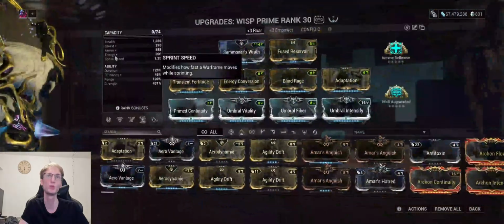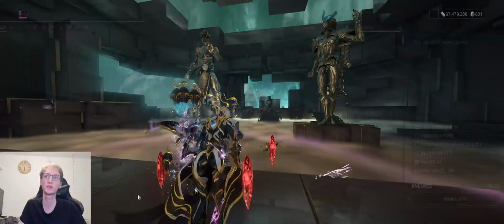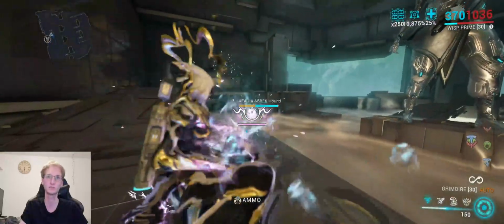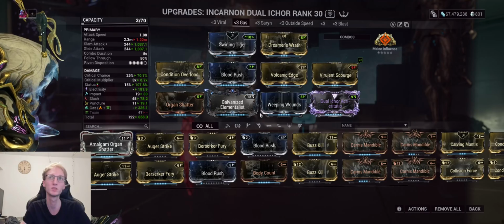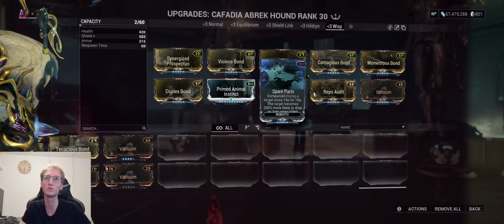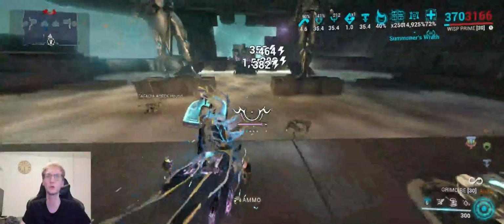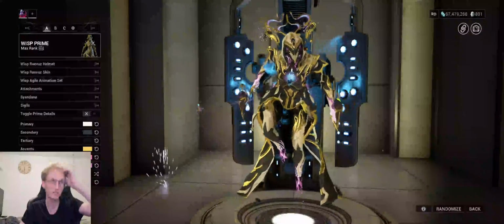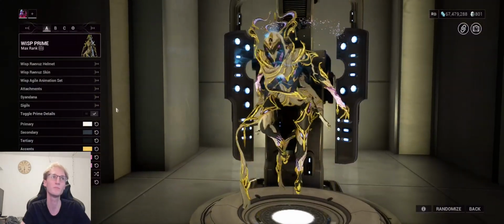Wisp Prime ENCORE - 244 Vitality 162% Speed Buff OR Roar - 723/798% Ability Strength :O - 221% Roar!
Hello and welcome! So after spending 4 years on primary making build loadouts, I think its time I share what I have come up with and what I personally use. I take a lot of inspiration from the Wiki, Reddit, YouTube, Overframe, Discord and other players ideas. My main focus is not doing the meta incarnon+shield gate build on every frame. I think my builds are STRONG and optimized, but also relaxing to play (mostly), so I hope you guys appreciate that.

Sorry if some of the build(s) have already has been uploaded, or something very close to it, I don't keep much track, I have just been focused on being satisfied with my own loadouts and getting to the "perfection" I wanted ^^

You should be using Sunika Kubrow on Wisp btw. its INSANE LOL.